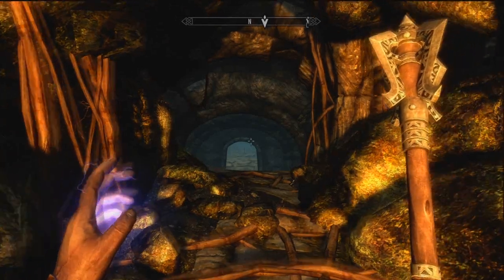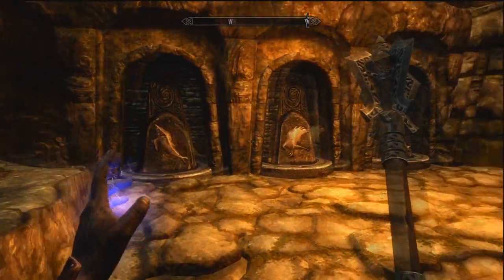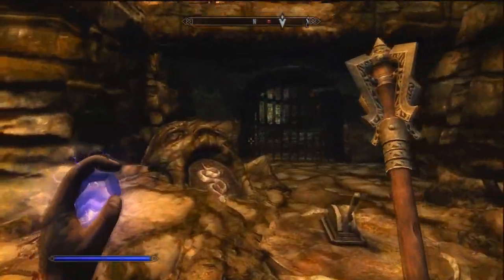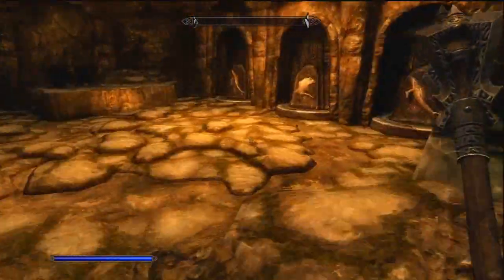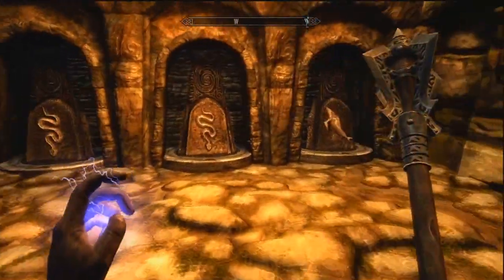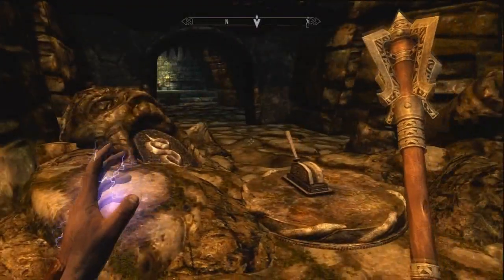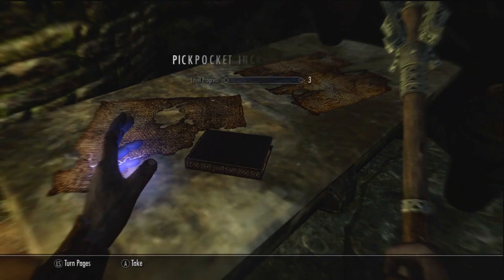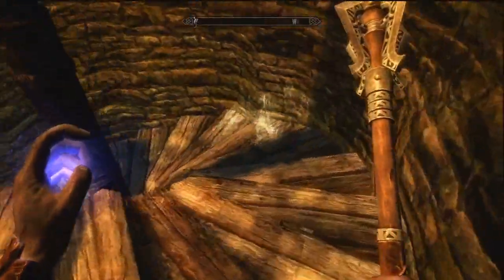Skyrim | Bleak Falls Barrow Puzzle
This is basically a video asking if you guys want to see more Skyrim. Let me know. If you want more, Thumbs Up and leave a nice comment saying so!